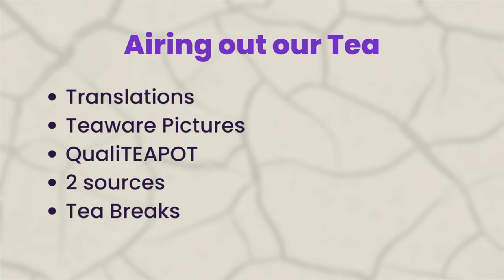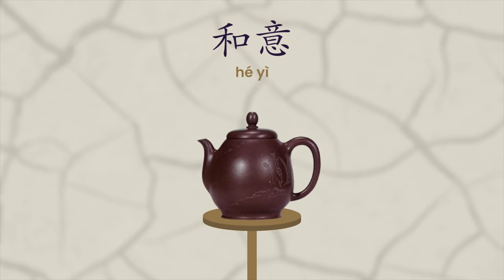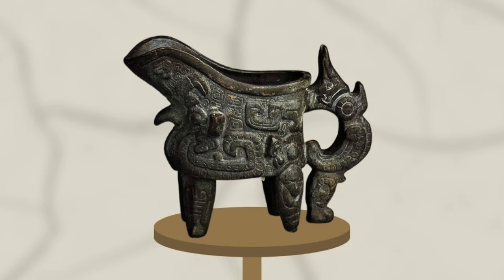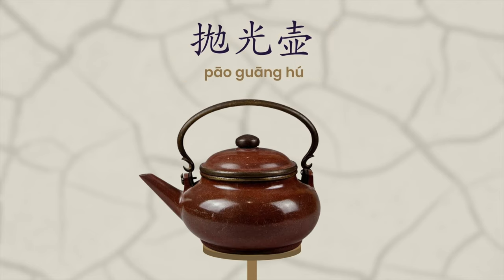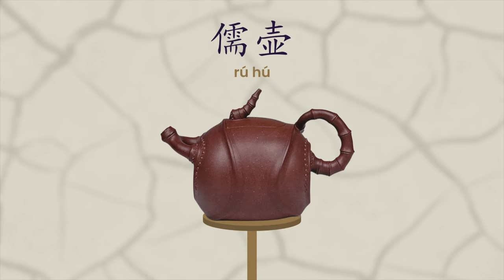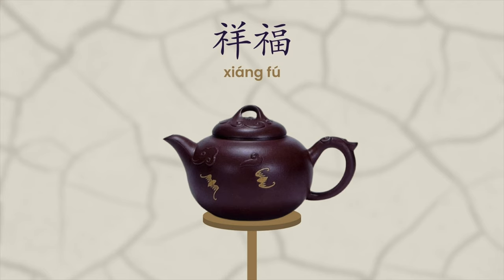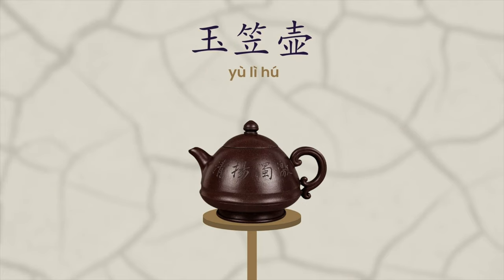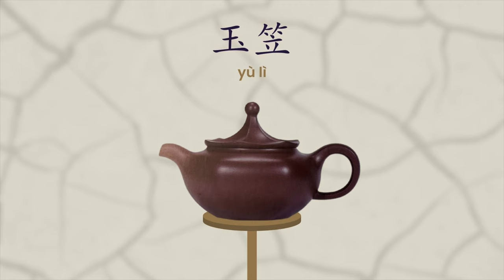Over 400 Stoneware Teapots | Do you know your favorite?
In this video Dart goes through some of the many different pot shapes in a flash with 10 seconds on each pot.  Some expounding on the Chinese, while others just giving his personal take.